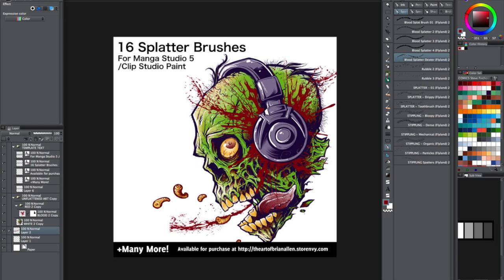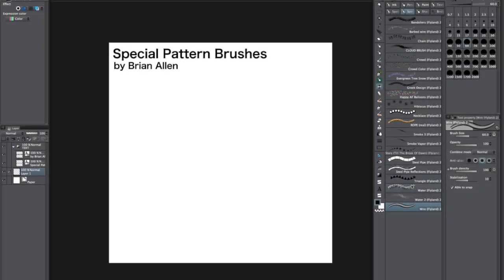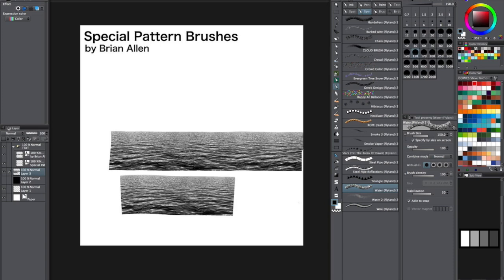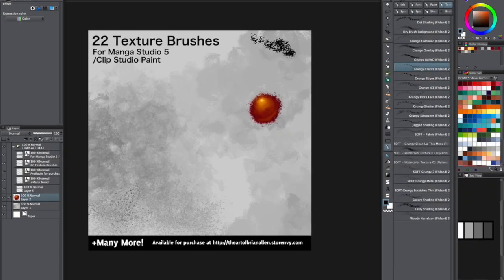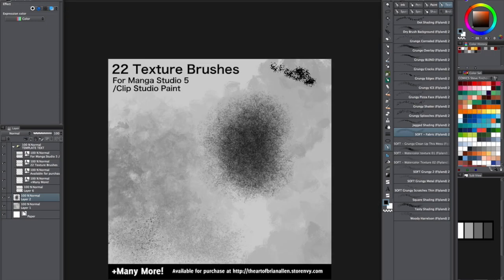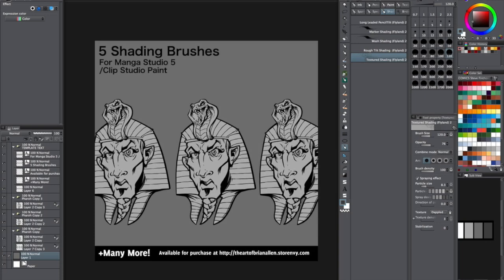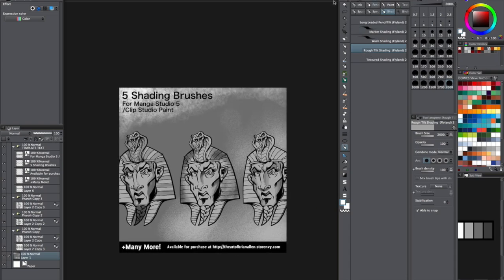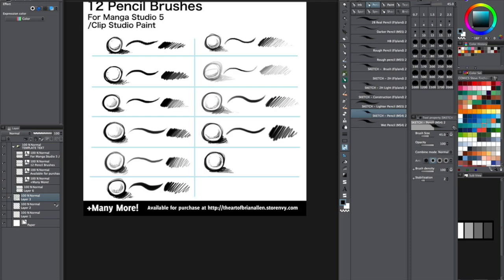Custom Manga Studio 5 (Clip Studio Paint) Brush Set Demo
I created this set of over 100 custom brushes for Manga Studio 5 (Clip Studio Paint) available for download for only $3.99.

This video quickly walks you through each set of brushes and shows them in use.

Included in the pack are
-14 Inking Brushes
-18 Paint Brushes
-12 Pencil Brushes
-5 Shading Brushes
-16 Splatter Brushes
-20+ Special Pattern Brushes
-22 Texture Brushes

The brushes are useful for all styles of illustration.  As a freelance digital illustrator, I use them primarily for Comic Book illustration, t-shirt design, logo design, character and concept illustration, sketching, and painting.